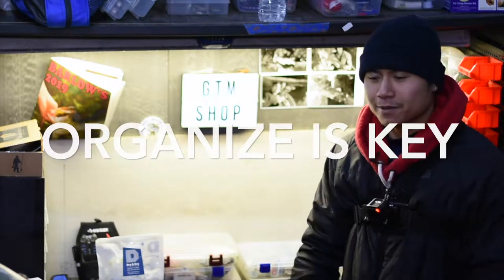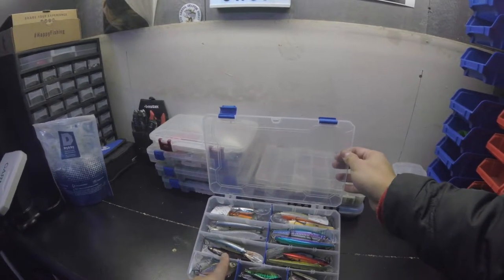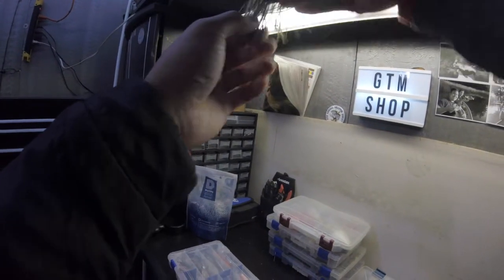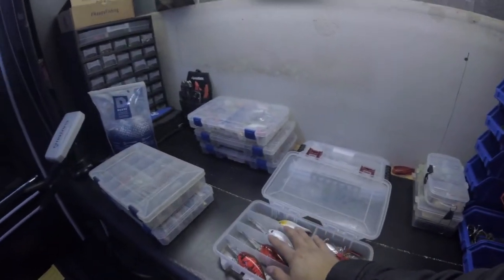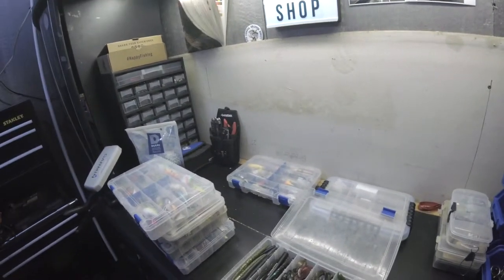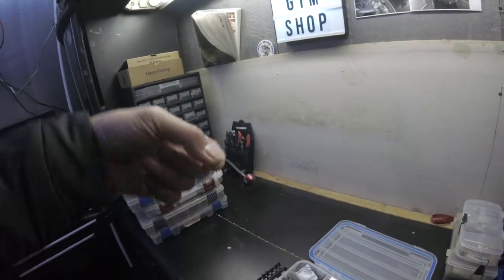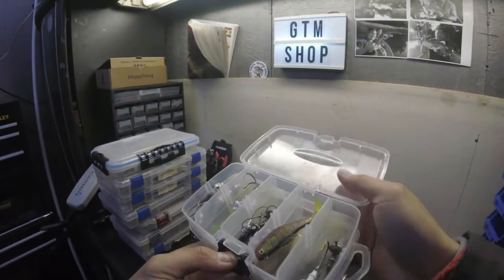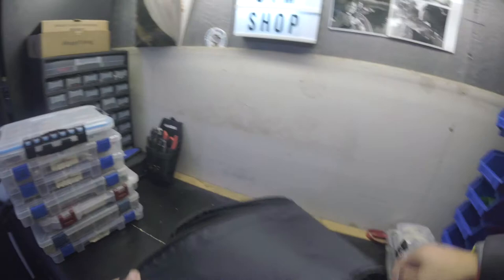How to organize fishing tackle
so far some of the organizer i did working real well for me, some might not but you will learned  as time go on. if you have any comment or any suggestion please let me know i willing to see or hear from you guys. i put the link belows for the dry and dry gel package.

Dry&Dry silica gel

RIVER FISHING GEARS
ROD/REEL: FROM TODAY VIDEO
COMBO #1 CASTING
ROD: 7’ MH BERKLEY SERIES ONE
REEL: LEW’S MC1SH MACH CRUSH
LINE: 30 LBS POWER PRO BRAIDED

COMBO #2 CASTING
ROD: 7’9” MH BERKLEY E-MOTION
REEL: SHIMANO CASITAS

COMBO #3 CASTING
REEL: SOME CHINESS BAITCASTER I GOT FROM WISH

COMBO #4 CASTING
ROD: 7’ MH BERKLEY SHOCK

COMBO # 6
ROD: 7’2” H INSIGHT PRO ADVANTAGE – I CAN’T FIND IT

REEL: PFLUEGER PRESIDENT
LINE: 10 LBS POWER PRO BRAIDED

===LEADER LINE IS FROM 8LBS FORO TO 15LBS FORO===

KAYAK FISHING GEARS

THE KAYAK

WHAT’S ON THE YAK:
My Kayak Tacklebox
My net
My fish finder
Fish finder Mount

STUFF I WEAR:
Life Jacket

KAYAK UPGRADES I RECOMMEND:
Transport Wheels on the kayak
Fish Gripper
Digital Fish scale
Yakattack anchor trolley
Yakattack Rotogrip

CAMERAS:
GoPro 5 Session (rear cam)
GoPro Hero 4 Black (Chest cam)
Memory Card
Extra Battery

CASES/MOUNTS:
GoPro Chest Mount
DIY Camera Mounts: 1” PVC pipe “if interesting will make a video about it”